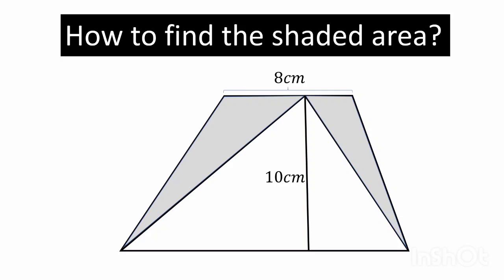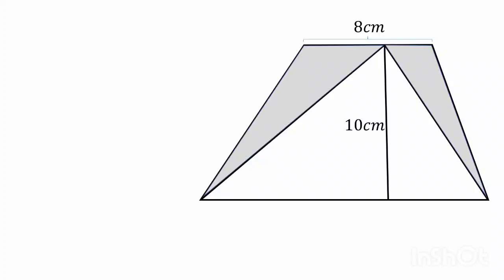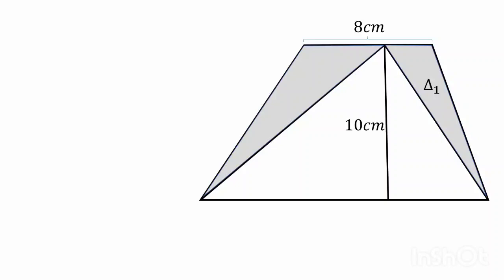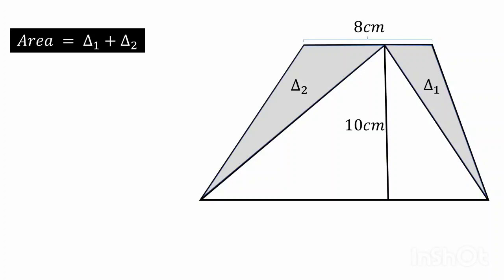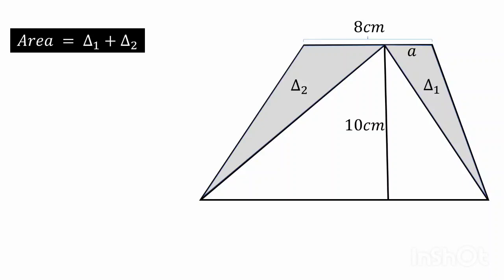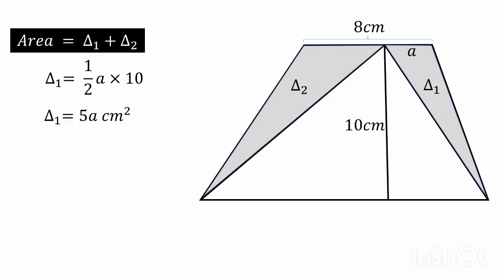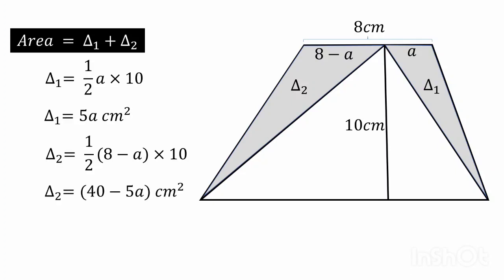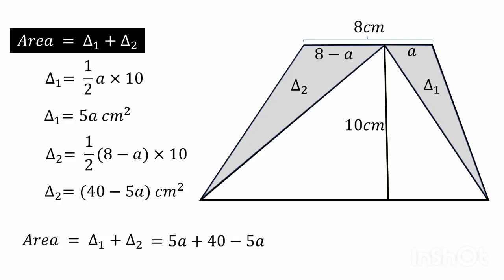How to find the shaded area in this trapezium | Learn Math with Zain